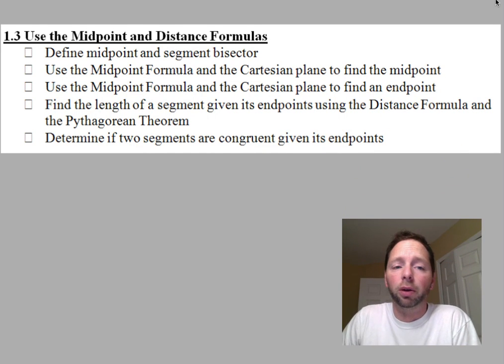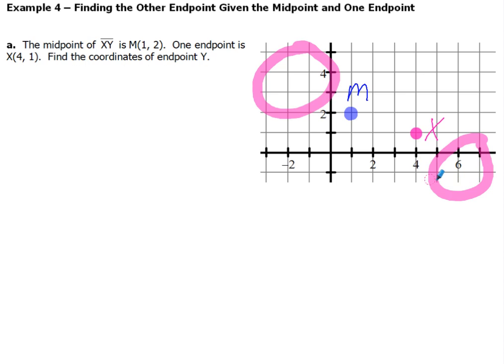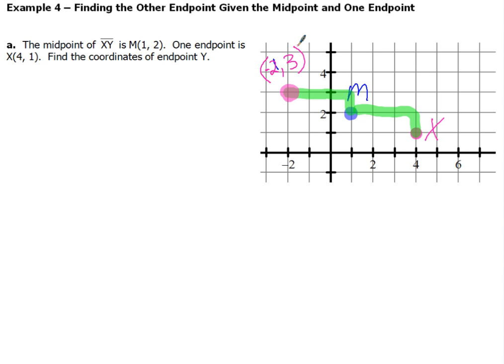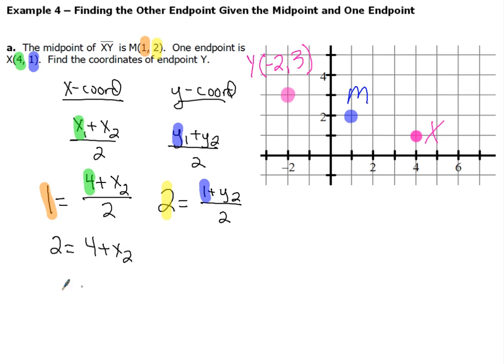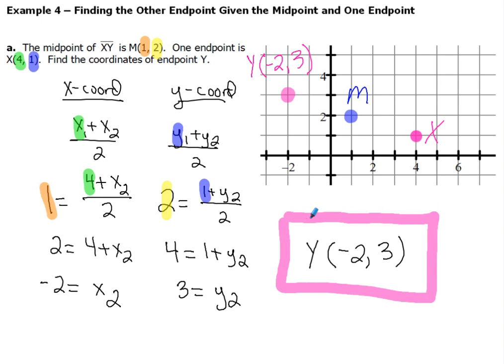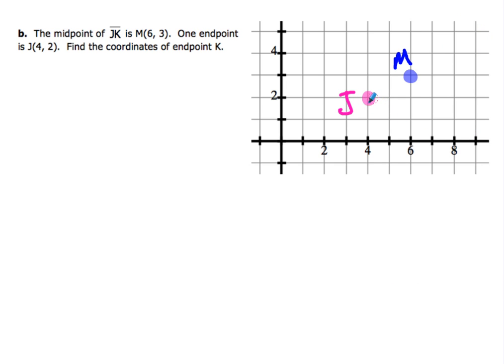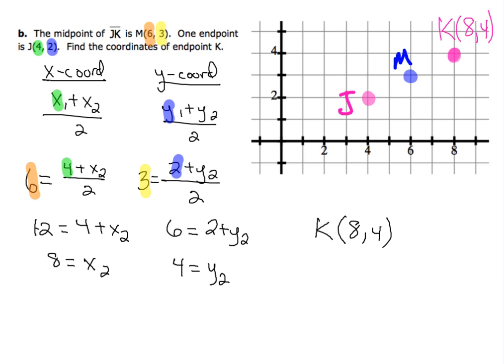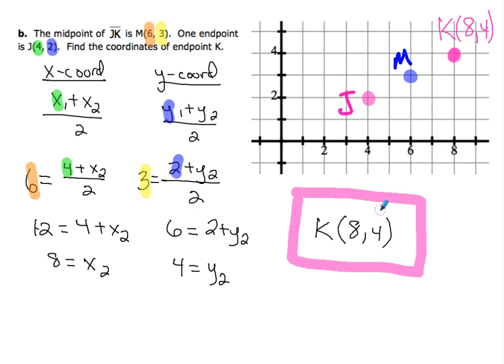1-3 Ex 4 Finding the Other Endpoint Given Midpoint and Endpoint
This video shows you how to find the other endpoint if you have one endpoint and a midpoint by using both slope and the Pythagorean Theorem.